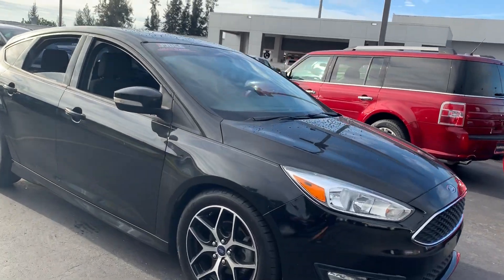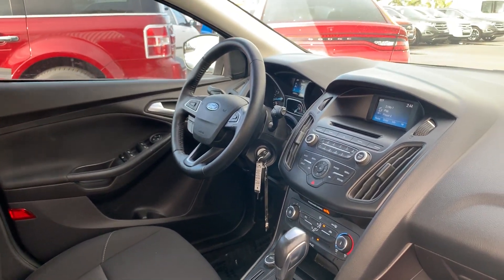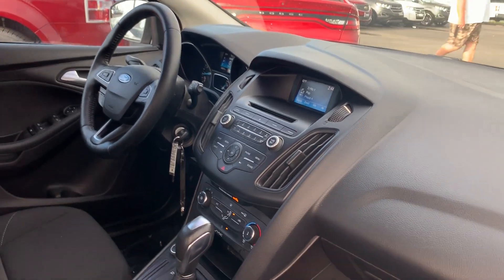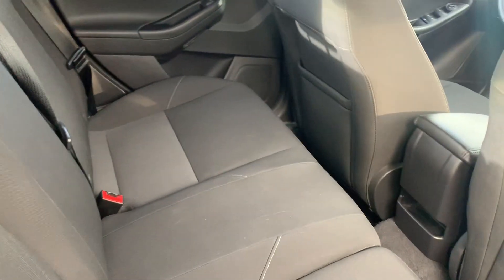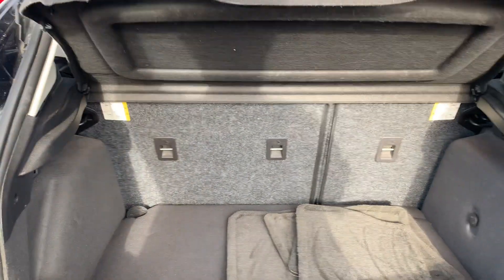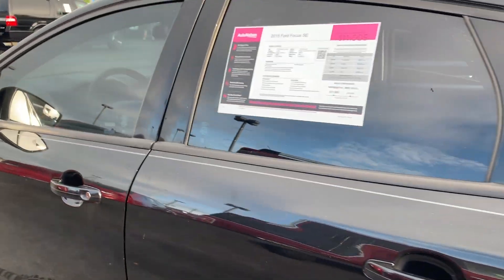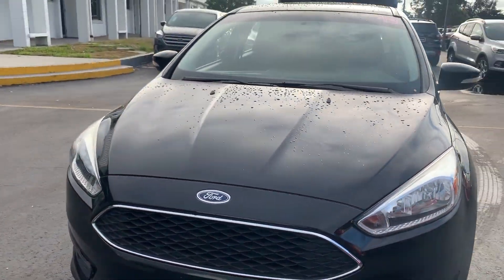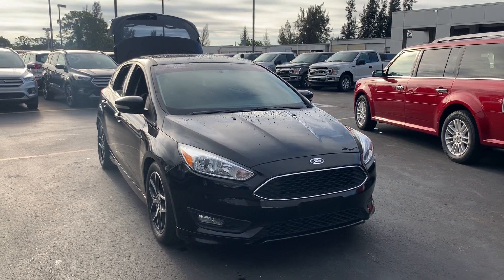2015 Ford Focus SE Hatchback Black 2.0L I-4